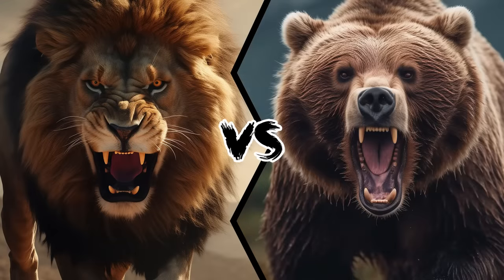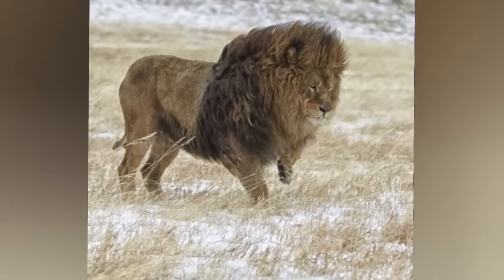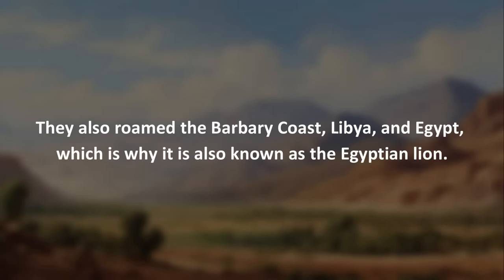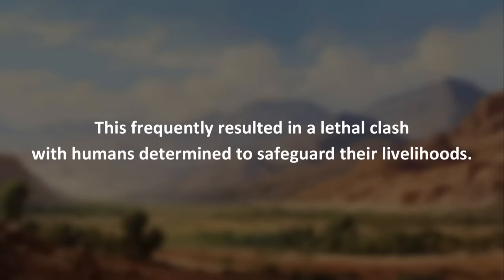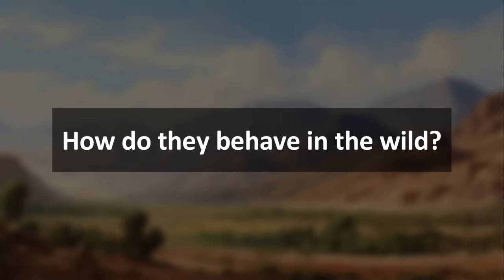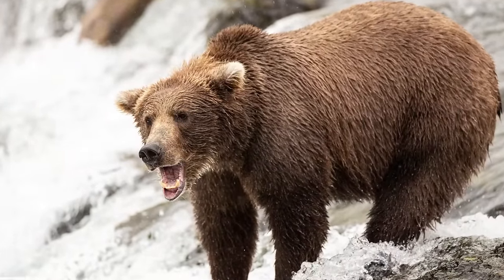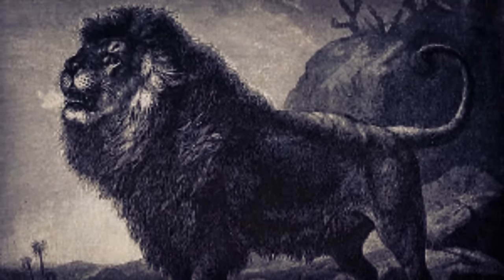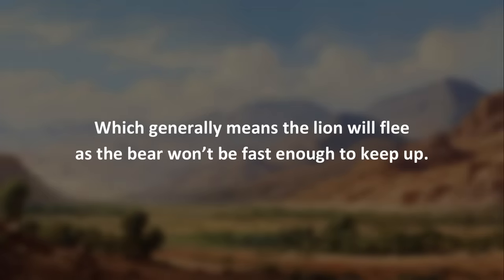Barbary Lion vs Kodiak Bear – Who would win a fight?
In the realm of majestic creatures that have captured the imagination of humanity, few rival the awe-inspiring presence of the Barbary lion and the Kodiak bear. Butwhat would happen if these two titans came face to face and had to fight?

➤ Narrated by: David McCallion

➤ Bakground music: Storyblocks